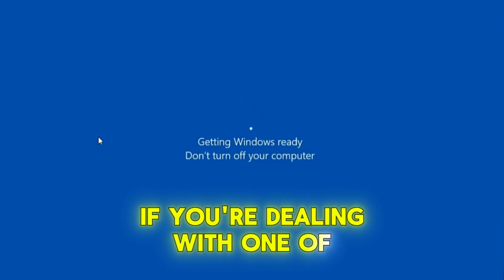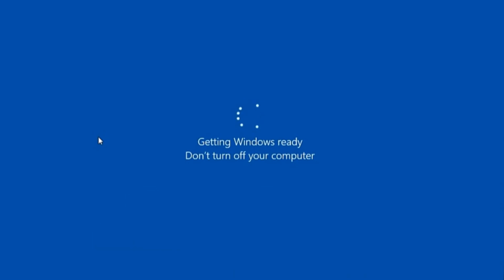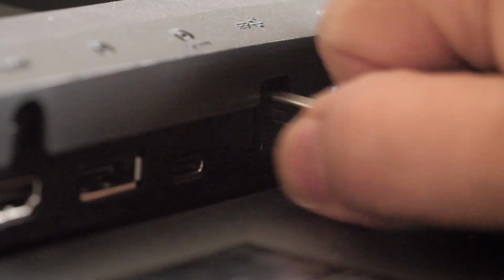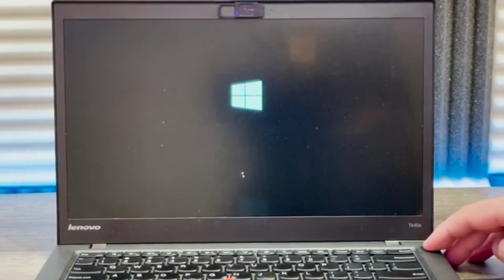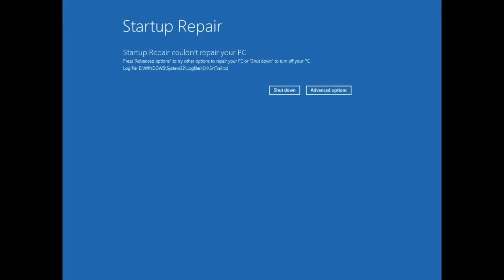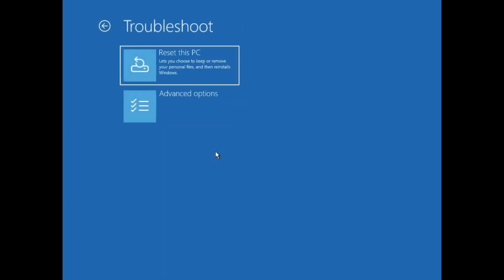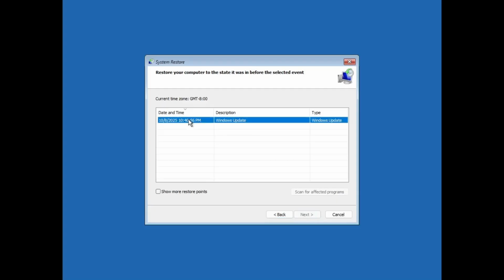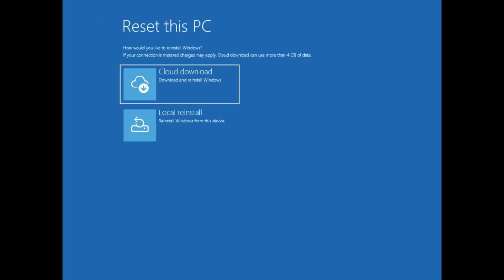FIX Windows Update Stuck on Getting Ready Screen (Easy Steps)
in this video, I’ll show you how to fix the “Getting Windows Ready” stuck issue in both Windows 10 and Windows 11 step by step.

This problem usually happens after a Windows update or restart, where your system keeps showing the same message and doesn’t move forward. In this tutorial, you’ll learn multiple proven solutions — from waiting safely, performing a hard shutdown, running startup repair, uninstalling updates, to system restore and resetting your PC — to get your computer running normally again.